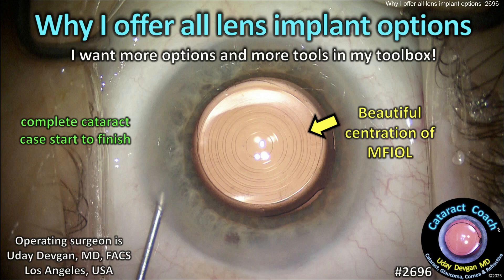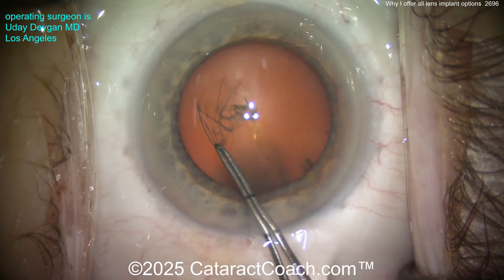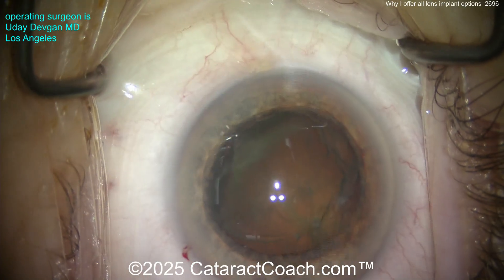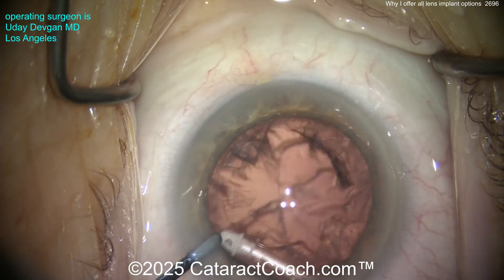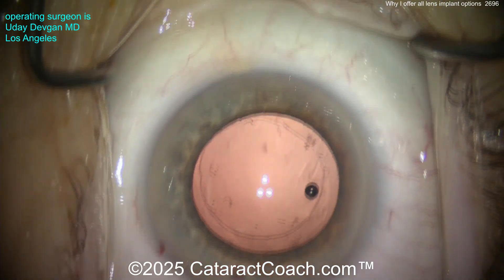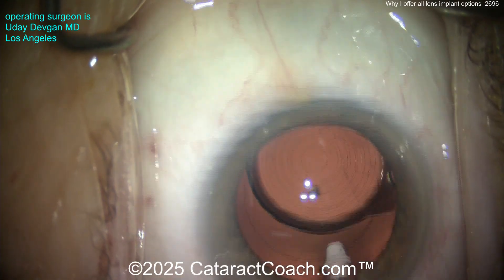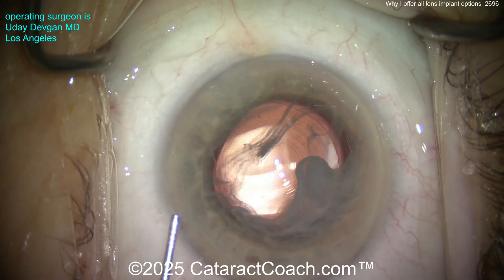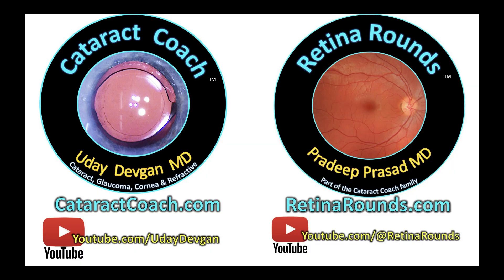CataractCoach™ 2696: Why I offer all implant options (IOLs) to patients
it is essential to offer patients the full range of intraocular lens implant options to provide truly individualized and optimal care. Each patient presents with unique visual needs, lifestyle demands, and ocular health conditions, and no single lens type is ideal for everyone. Some patients may prioritize crisp distance vision and are suitable candidates for monofocal lenses, while others may seek greater spectacle independence and benefit from advanced technologies such as multifocal, extended depth of focus, or accommodating lenses. Offering all available options ensures that patients can make informed decisions based on a comprehensive understanding of the potential benefits and limitations of each lens type. Furthermore, as surgical techniques and lens technologies continue to evolve, staying current and offering the full spectrum of implants reflects a commitment to excellence and innovation in patient care. It also enhances the patient experience by promoting trust and transparency. Patients are more likely to feel confident in their surgical outcomes when they are actively involved in the decision-making process and understand that their surgeon is equipped to provide the most advanced and appropriate solutions. From a professional standpoint, limiting choices can compromise both the quality of care and patient satisfaction. Therefore, offering all lens implant options is not only a matter of clinical competence but also an ethical obligation to meet the diverse visual goals and expectations of today’s cataract patients.